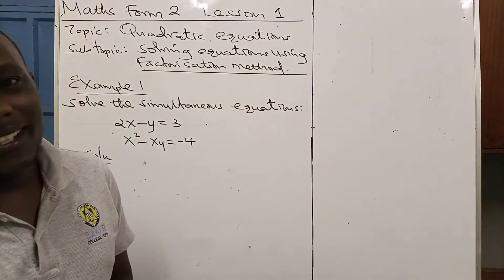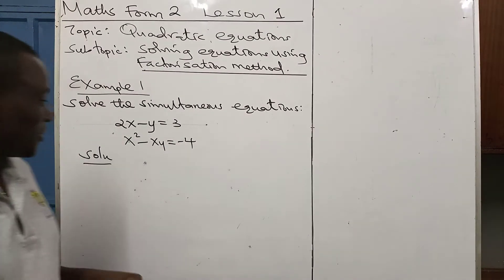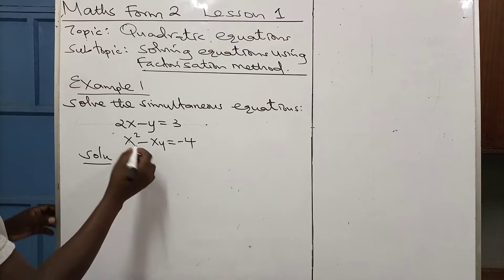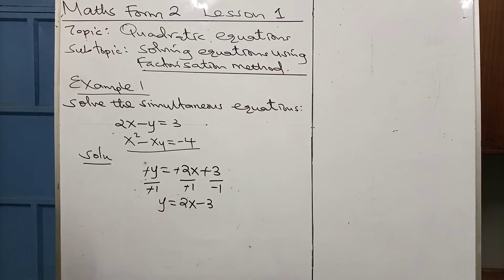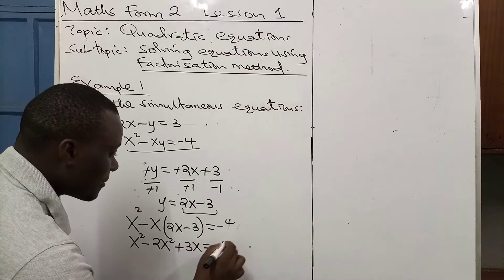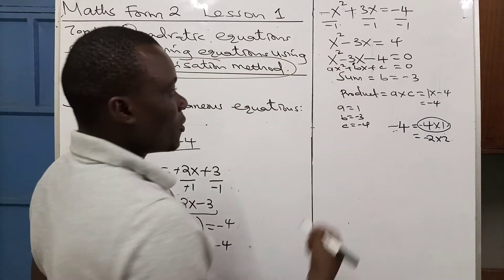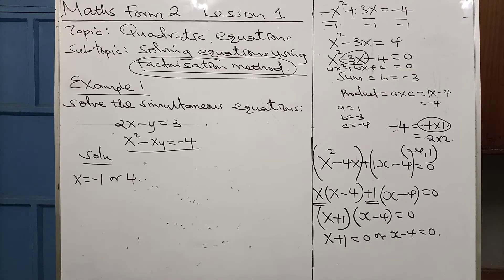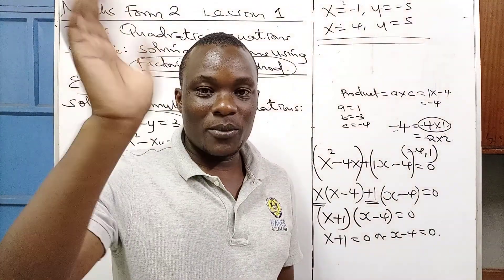MATHS FORM 2: Quadratic Equations; Lesson 1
Solving equations using factorization method